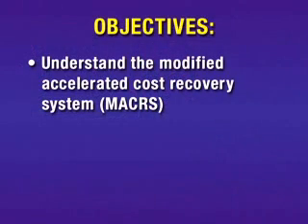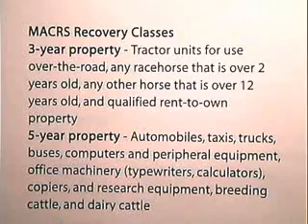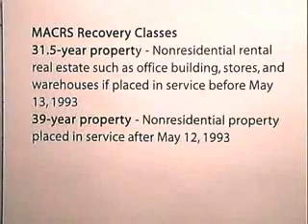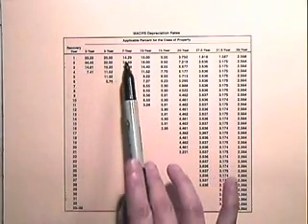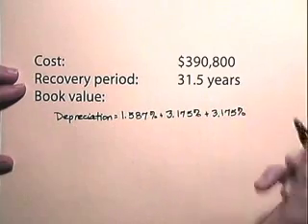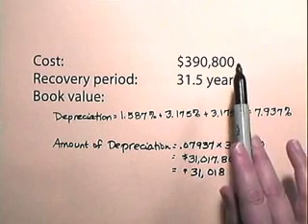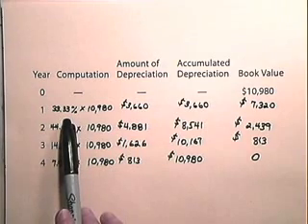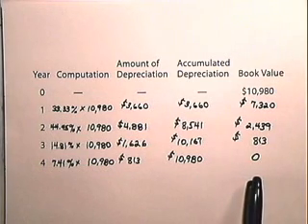Depreciation: Modified Accelerated Cost Recovery System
- Depreciation: Modified Accelerated Cost Recovery System, depreciation, straight line method, declining balance method, sum of the years digits method, unit of production method, modified acceleratewd cost recovery system, 200% method, depriciable amount, residual value, dalvage value, MACRS, tangible assets, Publication 946, REcovery classes, incom tax method, useful life, IRS, depreciation fraction, accumulated depriciation, book value, cost